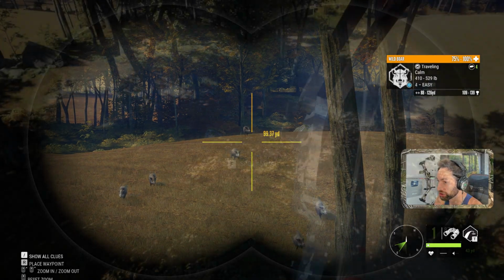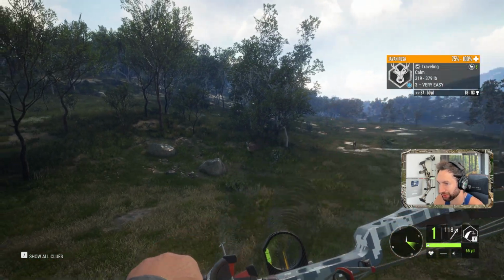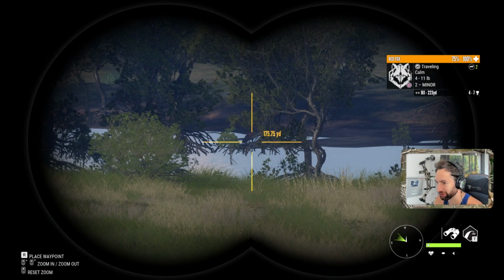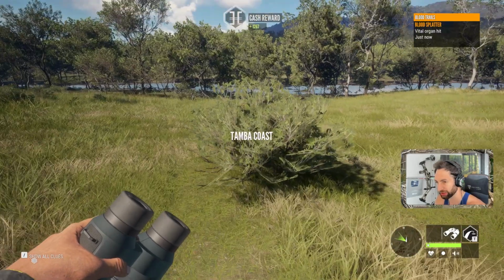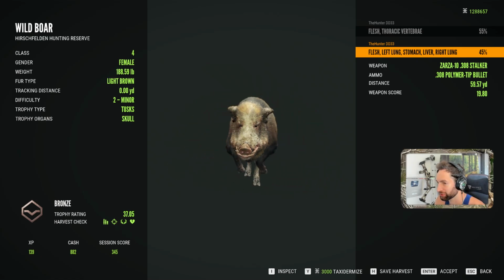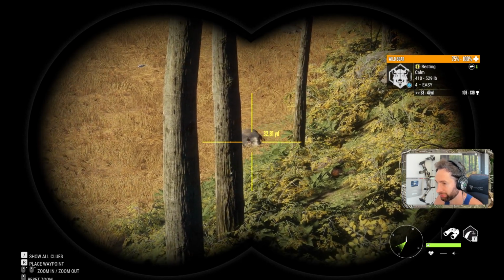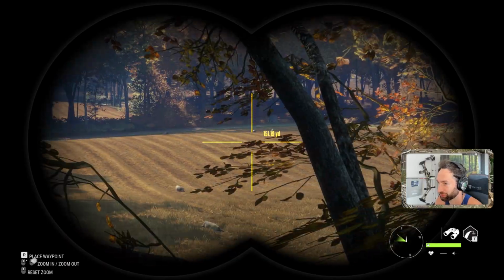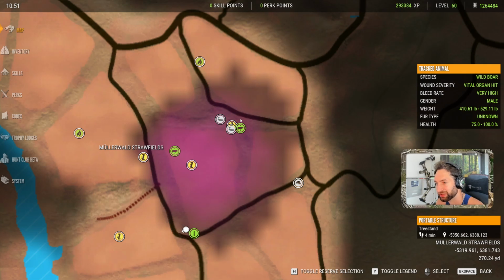Hog Feeders Would Make This Game So Amazing! Call Of The Wild